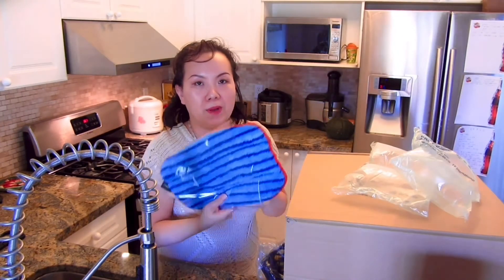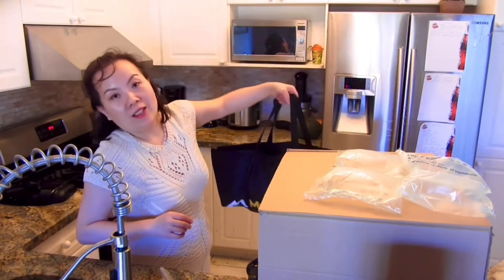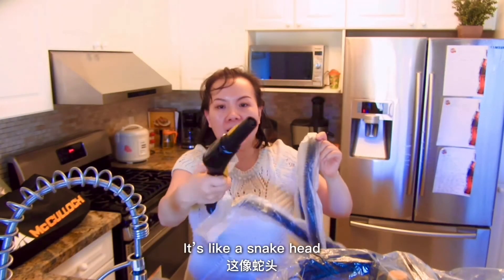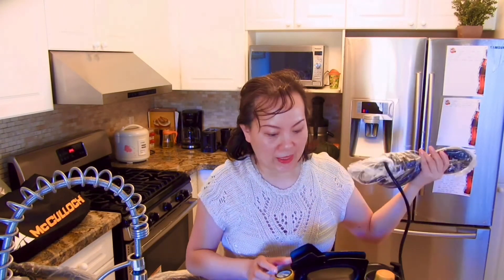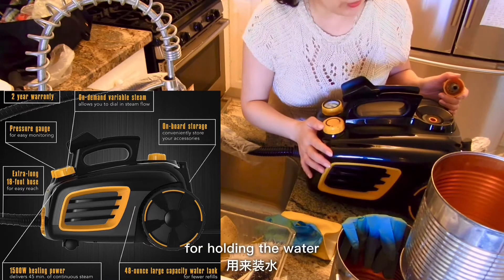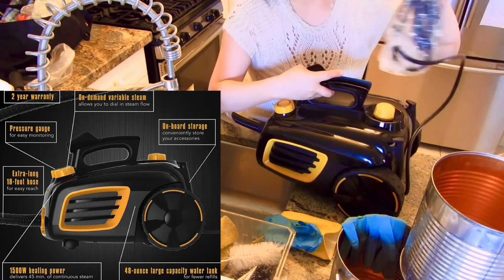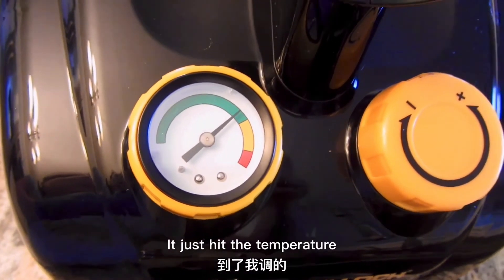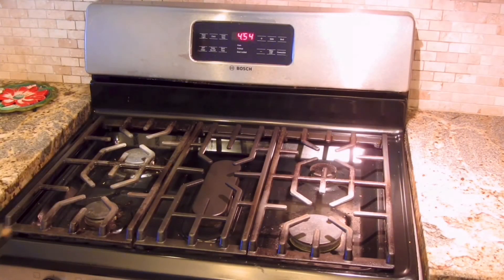How is the Steamer? // Unboxing with Me // Ep23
Please click the setting button on the screen to adjust the quality to 1080pHD for better viewing. Subtitle and translation are available.

Please also 'like' my video as your encouragement is important to me :)

You And Me
by Ehrling

Smells Like Summer
by Del